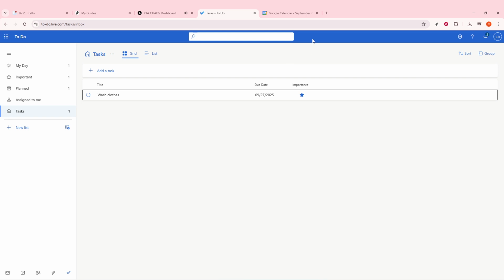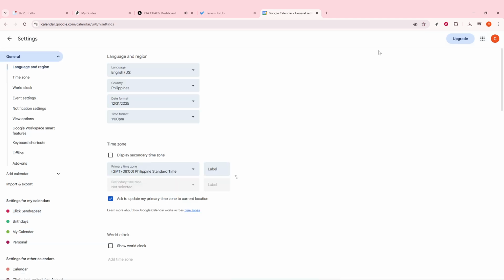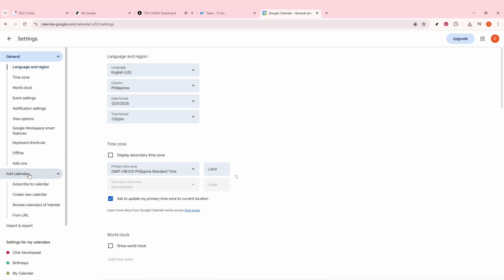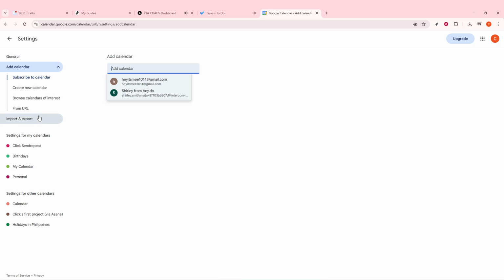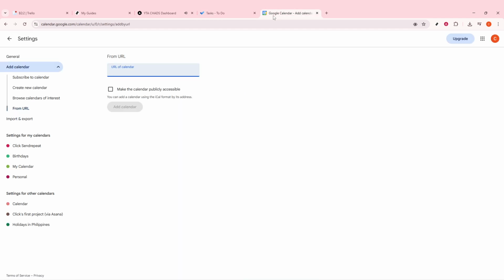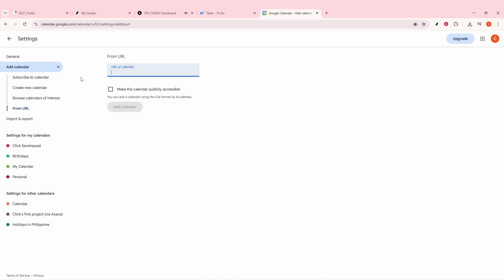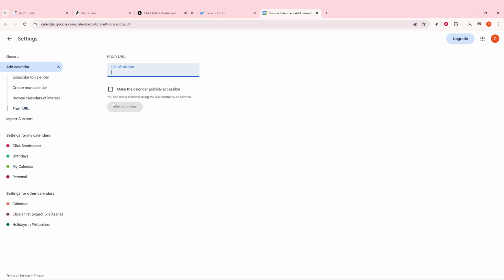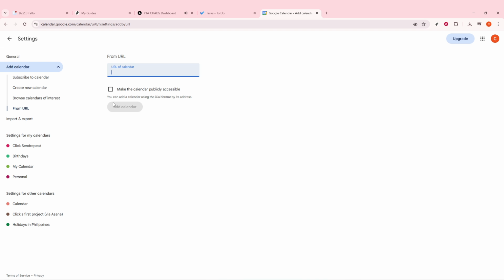How to Connect Microsoft To Do to Google Calendar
Learn how to connect Microsoft To Do with Google Calendar and bring all your tasks and events together in one streamlined workflow. This step-by-step guide explains different methods to sync Microsoft To Do with Google Calendar, including native integrations, using Outlook as a bridge, and reliable third-party tools like Zapier, IFTTT, and SyncGene for real-time two-way synchronization. By linking your to-do lists with your calendar, you can plan your day more effectively, avoid missed deadlines, and enjoy a seamless experience across devices. Whether you’re a professional managing work projects, a student organizing assignments, or anyone who wants to stay on top of personal tasks, integrating Microsoft To Do with Google Calendar will help you stay productive, save time, and keep everything organized in one place.